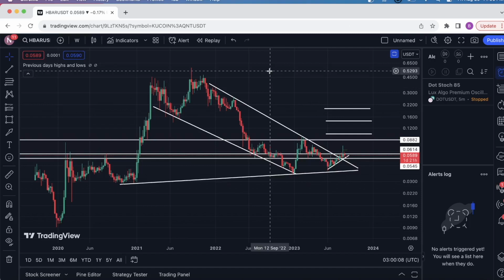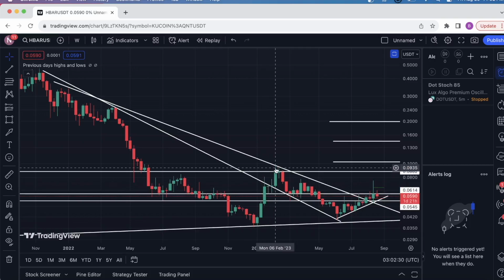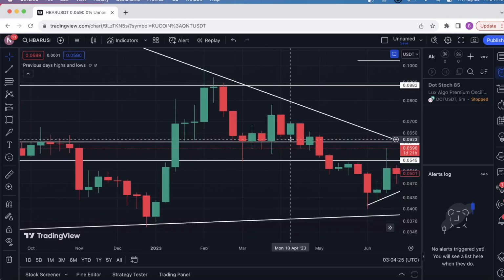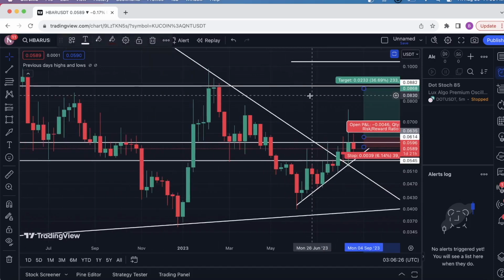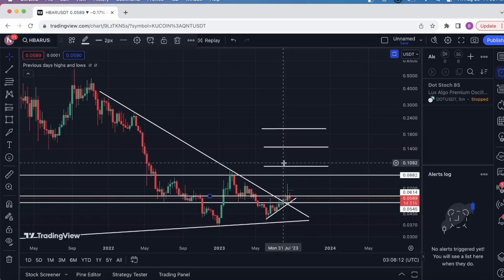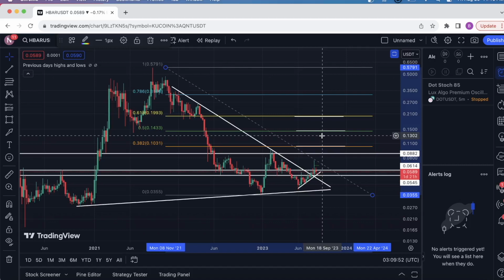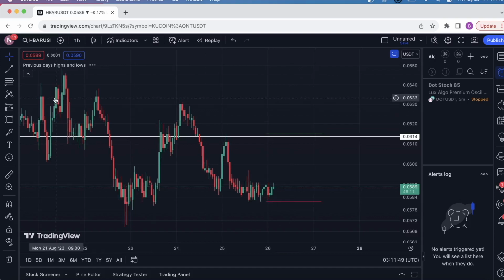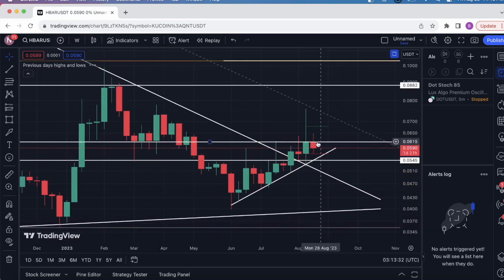Hedera Hashgraph HBAR Analysis - Waiting for the break of this key level!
The Hedera Hashgraph (HBAR) price is sitting just below a long term horizontal resistance level. In this video, I discuss the important levels that I'm personally watching.

HBAR Address: 74ba4ab6564d3dc77802c72750c147b0fa572b32fb7d3d2b7a9e6672188b2e84